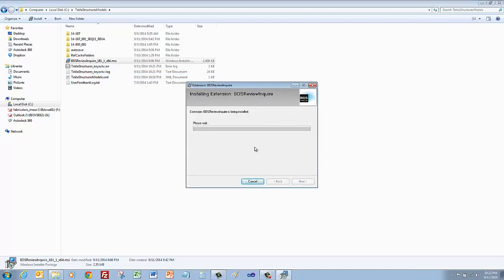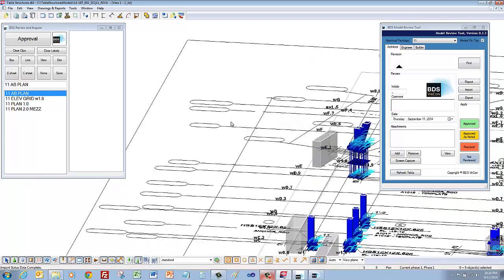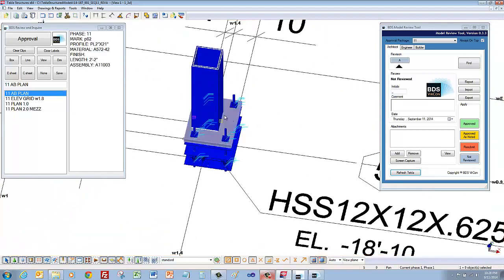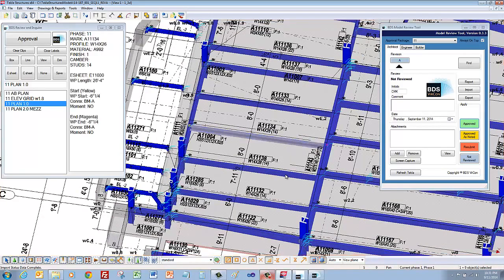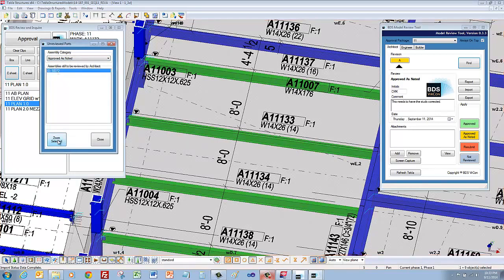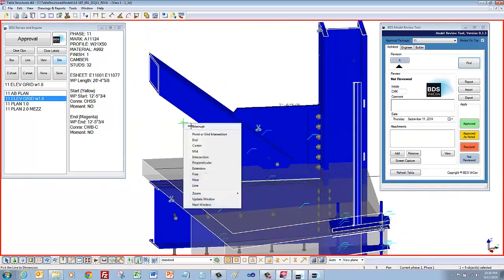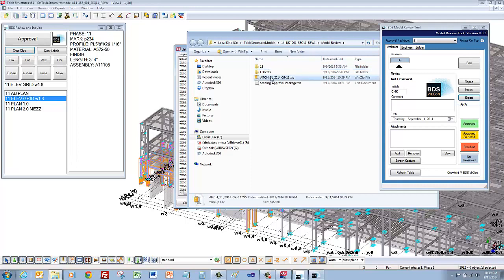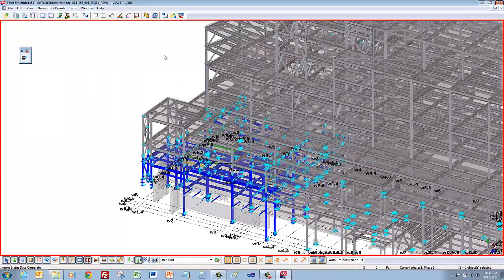Model Approval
After more than 45 years successful operation BDS Steel Detailing has now changed its name to DBM Vircon. The new name recognizes the virtual construction and model co-ordination services they provide in addition to their traditional steel detailing services.

DBM Vircon is one of the largest licensed users of Tekla Structures software in the world The Tekla software is rapidly becoming the de facto standard for complex building and construction modeling and we are widely acknowledged as one of the most advanced users of the software.

ABOUT DBM VIRCON
DBM Vircon, a premier construction modeling, detailing and digital engineering company, delivers high-profile projects with state-of-the-art technology, uncompromising detail and nano precision.

Millimeter Perfect Structural Steel Detailing and Modeling
DBM Vircon’s millimeter-perfect structural steel detailing and modeling services consistently deliver the ultimate in accuracy, intelligence and traceability. Data-rich and exceptionally precise, our models provide you with the information needed to streamline and de-risk the entire lifecycle of your project – from design, planning and materials procurement, through to fabrication and erection.

Our experience is built on the legacy of the three companies that came together in 2019 to form DBM Vircon. Our unique combination of experience, expertise and technology allows us to excel at delivering projects across all industry sectors, in any geographical location, and in any deliverable format, with the best value for money.

In-Depth Experience & Diverse Expertise
Whether it’s a large-scale mega project, complex machinery with thousands of moving parts or the most intricate of services that cannot clash, DBM Vircon has the bandwidth, systems, skills and capabilities to deliver your entire structural steel modeling and detailing project. By turning complex data streams into intelligent and context-rich models we are able to confidently reduce costs and schedules while ensuring scheduling certainty.

With DBM Vircon on your team, you gain instant access to over 800 modeling, detailing and digital engineering professionals worldwide, comprising an unparalleled blend of highly-skilled experts and low-cost resources. There's no need for you to engage multiple companies. Instead, if a scope stretches beyond our capacity, we have excellent relationships with the top industry partners that we engage. For you this means a single point of contact, zero potential of scope overlap and less overall management.